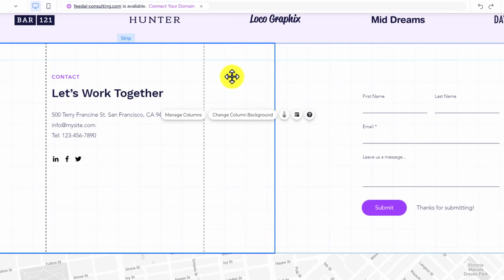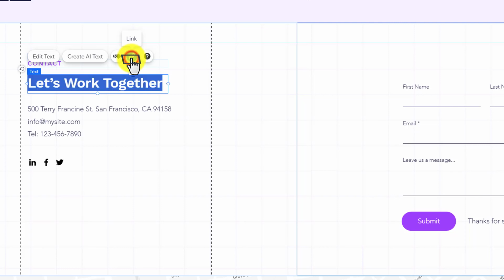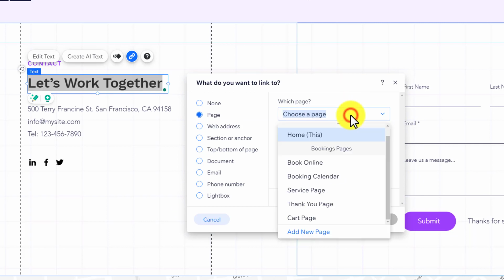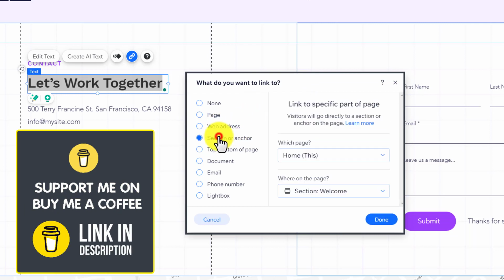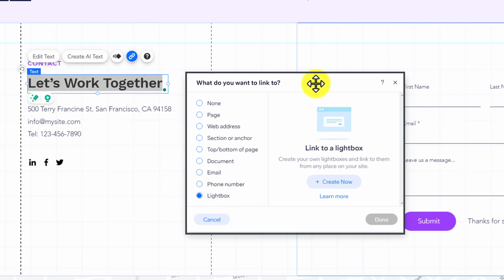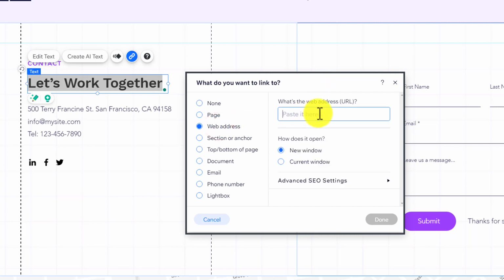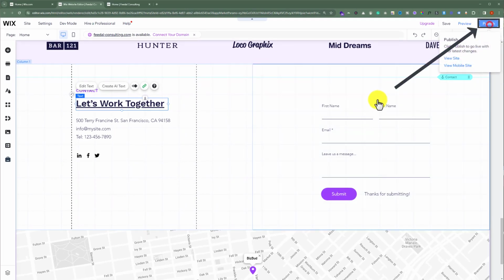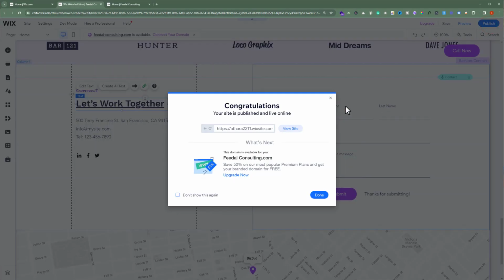How To Add Link In Wix Website 2026 | Add A Link On Wix Website | Wix Add Link To Image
In this Wix Add Links tutorial, learn how to add link in wix website. In this video, I'll show the easiest way to add links to your Wix website. Adding links to your Wix website is crucial for directing traffic and enhancing user experience. Whether it's linking to external websites, other pages within your Wix site, or even linking specific sections of a page, we've got you covered!

In This Video Tutorial You’ll Learn:
1. How To Add Link In Wix Website
2. how to add a link on Wix website

Step # 2: Add Link In Wix Website
Just select any element, now to add a link to any element from the top click on the link, there are multiple options for the links, select any option paste your link and then click on save.

That’s it you have successfully Added a Link To Wix Website.